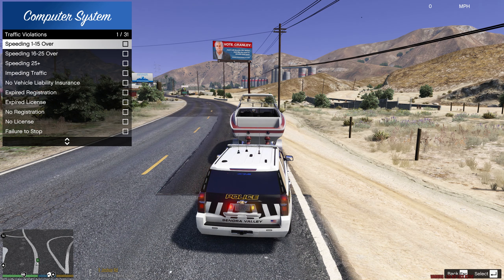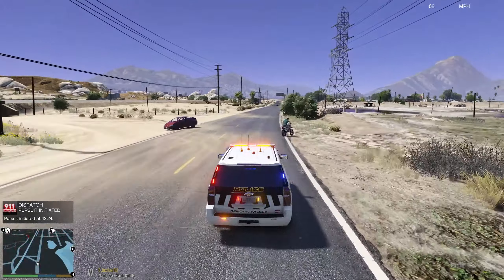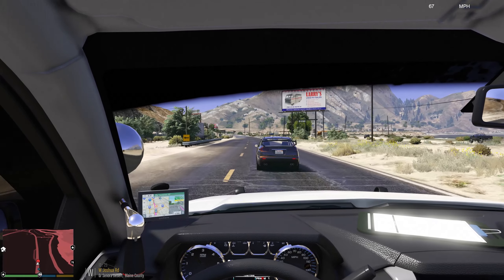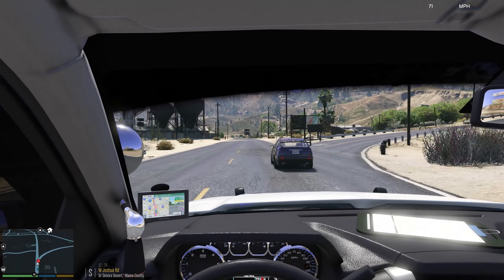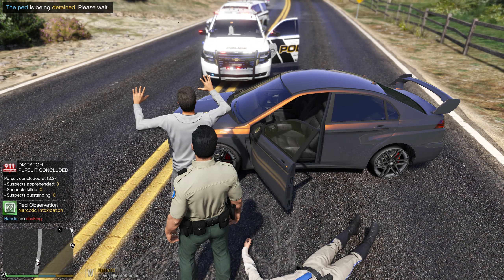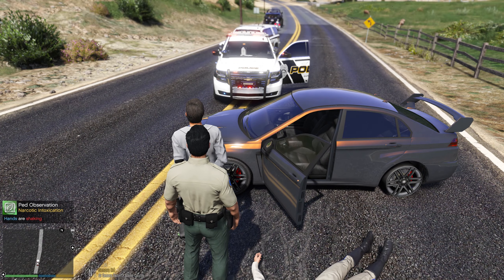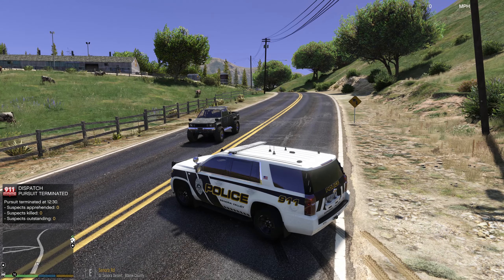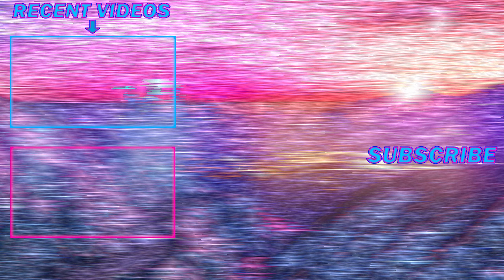LSPDFR | Day In Day Out! | 339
ABOUT ME,

I live in New South Wales, Australia, my name is Braeden but I go by a lot of names such as, Jax (my main online name), Jack, Kangaroo, Kangaroo Jack and a couple more.

I started this channel on the 1st of June, 2017, since then I have got over 500 subscribers and over 50,000 views on my channel.
I am currently exploring the abandoned places of New South Wales, i also love to go places i've never been to by myself. My hobbies are exploring abandoned places, play PC games, i love to upload videos from games and real life, i'm an aviation fan, railfan and a law enforcement supporter, i take clips of trains and make them into legendary video along with the gaming and exploring side!!
I ALSO HAVE A DISCORD SERVER!!! Check the description of my latest video and JOIN!